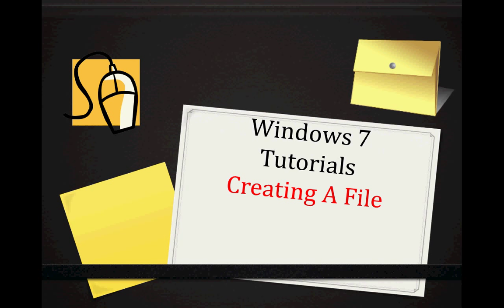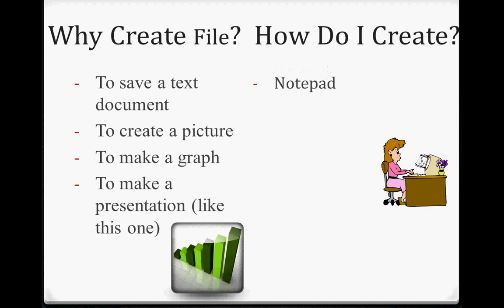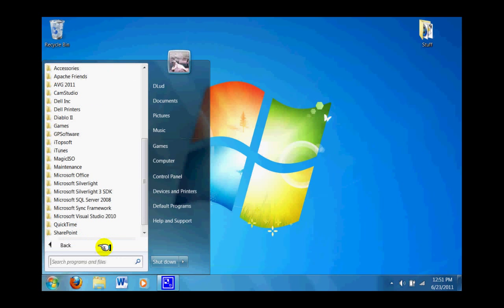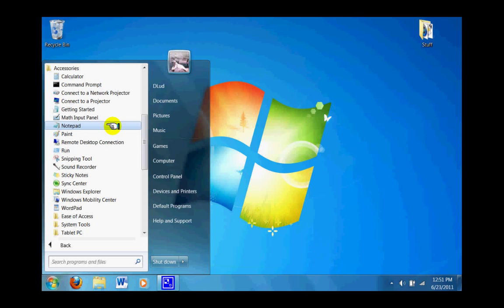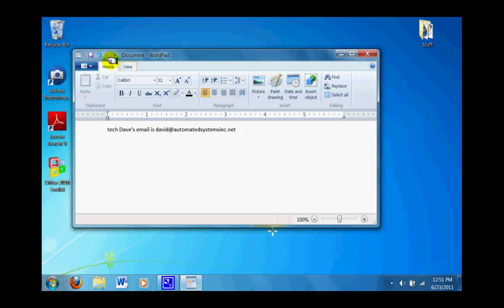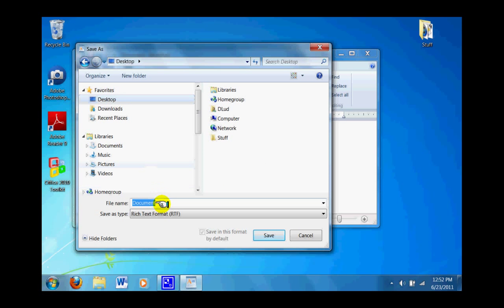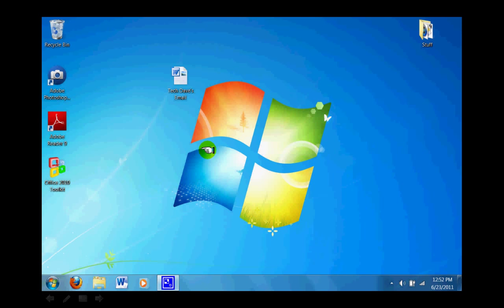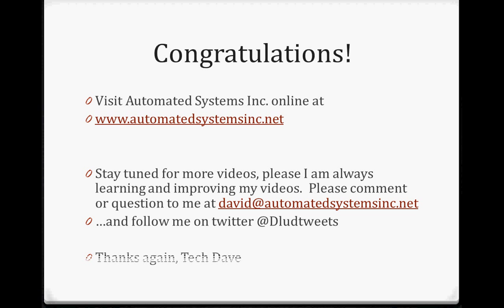Windows 7 Tutorials - Create File (video 1)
Windows 7 Tutorials by Tech Dave